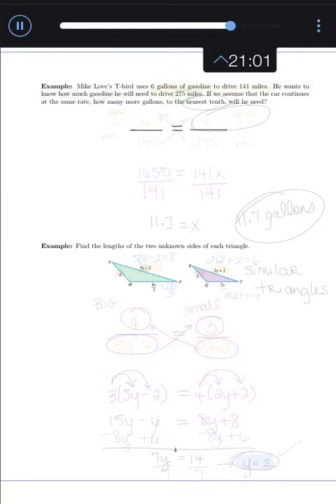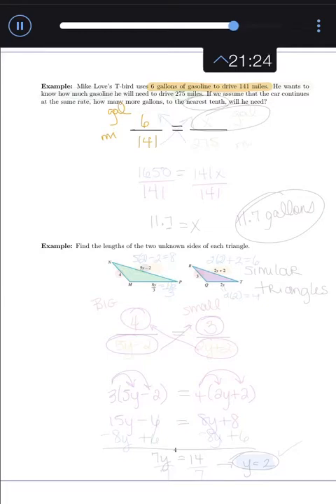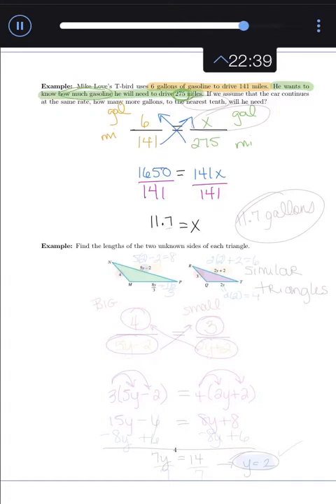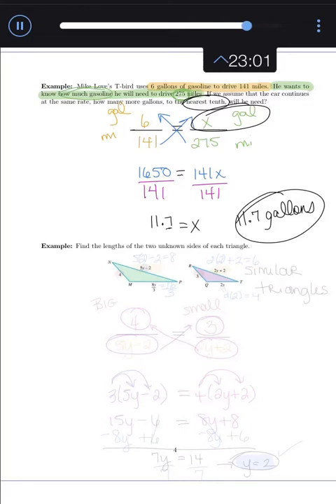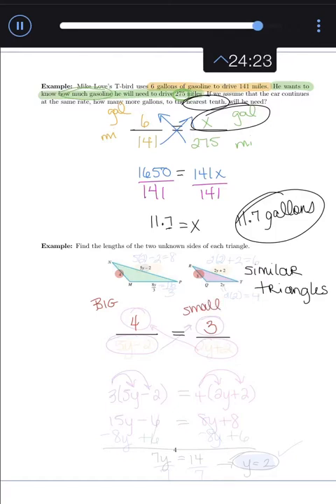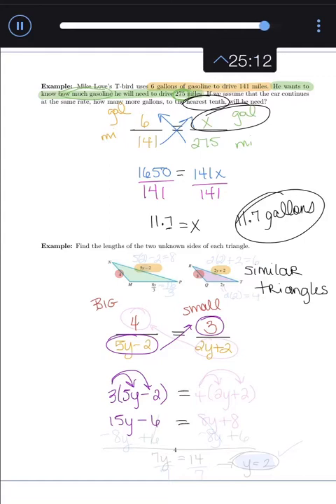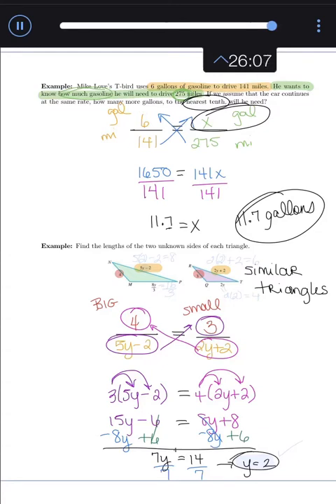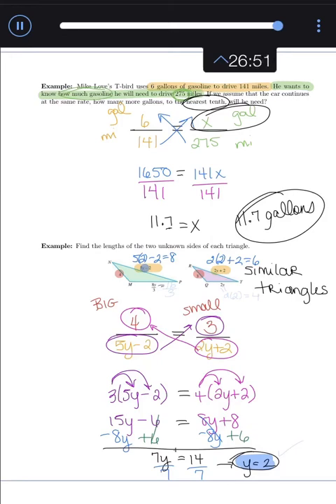MAT 1033 Chapter 6 Section 5 Part 6